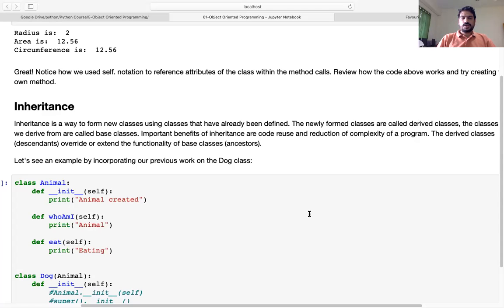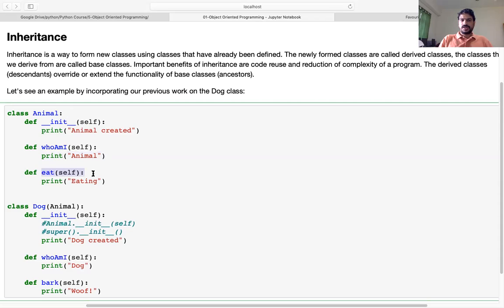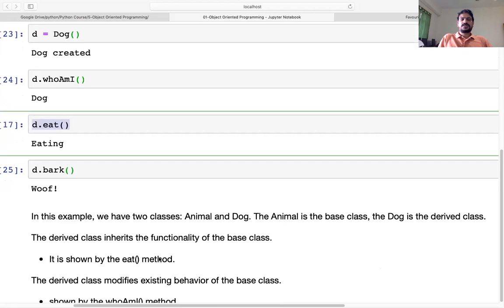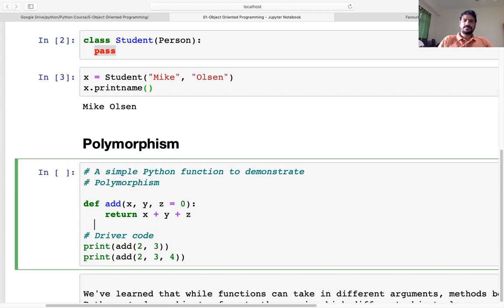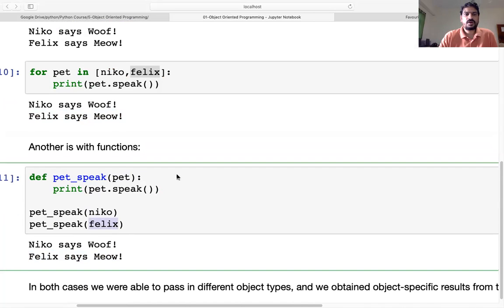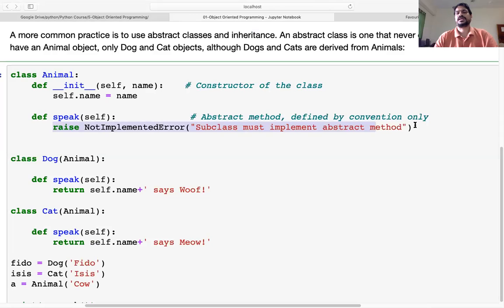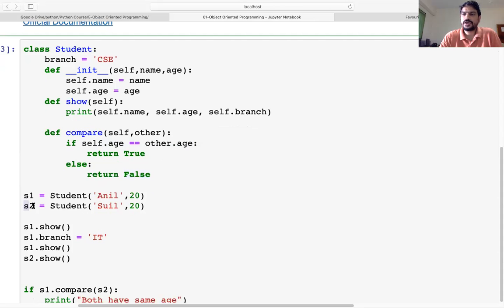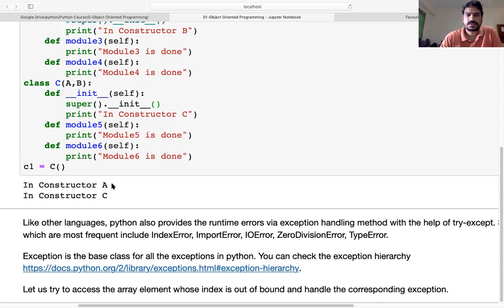Object Oriented Programming in Python | Part - 2 | Lecture - 21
Object Oriented Programming in Python has been explained with more class and object concepts.